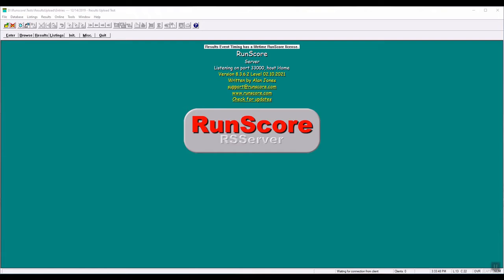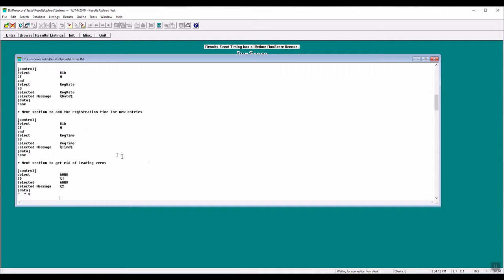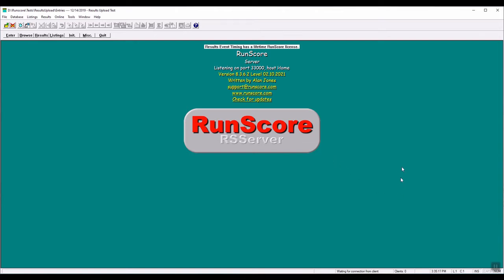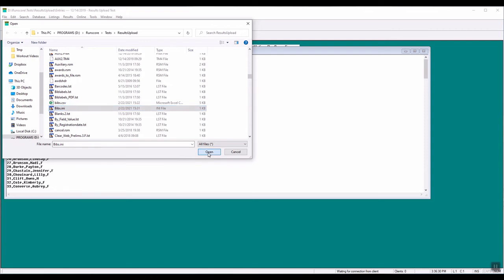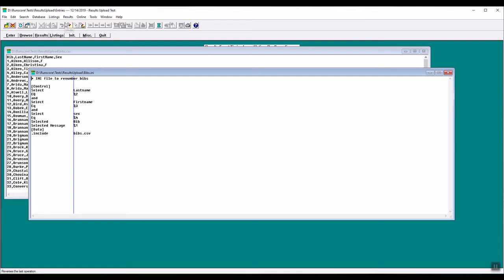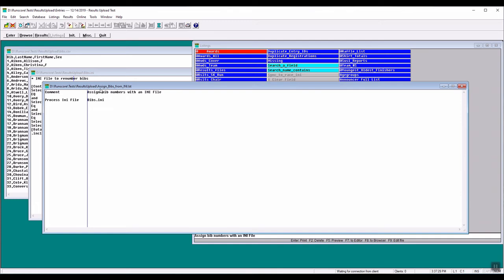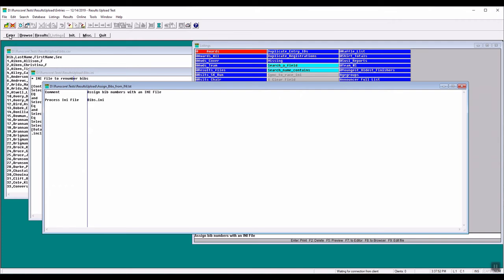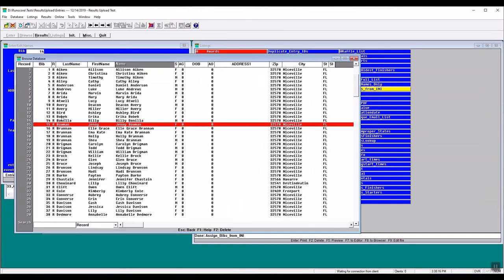Importing using a .INI file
Importing using a .INI file | RunScore FastFixes #02

In this video, we will show you how to quickly use a .INI file to import data to RunScore from a CSV!